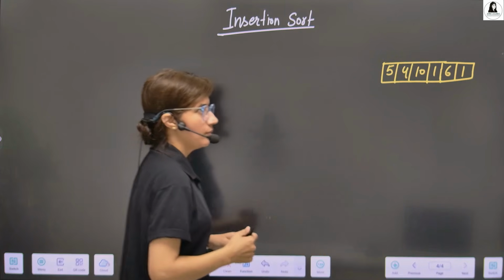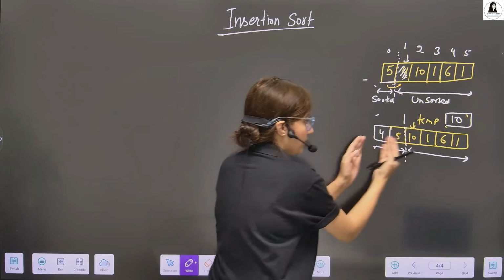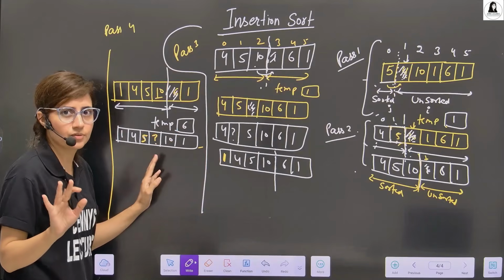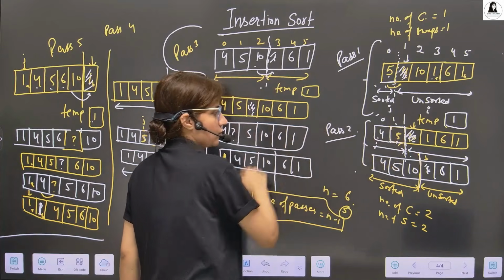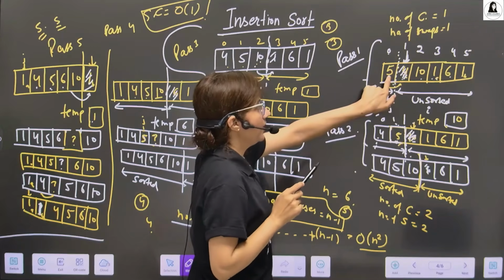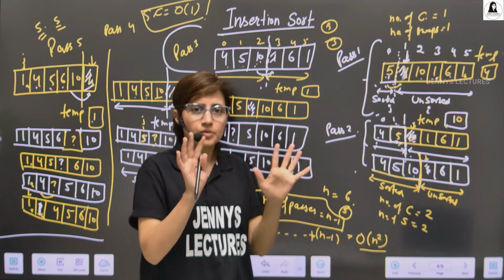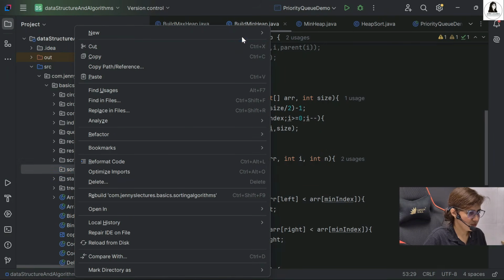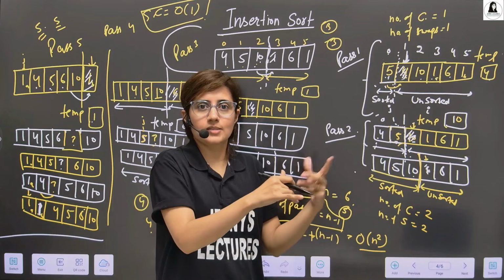Insertion Sort | Theory + Code with Complexity Analysis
If You want to prepare for Internships & Placements .

Direct Link of ALL Courses

Learn Insertion Sort Algorithm from scratch with theory, dry run, optimized Java code, time complexity, and space complexity analysis. This DSA tutorial is perfect for coding interviews, placement preparation, and beginners learning Data Structures and Algorithms in Java.

In this video you will learn :
- How is Insertion Sort Stable & in -place?
- How to Optimize insertion Sort?
- Time and Space Complexity of Insertion Sort

Insertion Sort in Java
Insertion Sort Algorithm Explained
Time Complexity of Insertion Sort
Space Complexity of Insertion Sort
Best Sorting Algorithm for Small Arrays
Sorting Algorithms in DSA
Insertion Sort Dry Run
Insertion Sort Interview Questions
Java DSA Course
DSA Placement Preparation
insertion sort
insertion sort algorithm
insertion sort tutorial
insertion sort explained
sorting algorithms
dsa
dsa with java
java dsa
java programming
data structures and algorithms
coding interview
placement preparation
leetcode preparation
sorting techniques
time complexity
space complexity
algorithm tutorial
java coding
computer science
learn dsa

• 📘 Java Programming:
1. “Head First Java" by Kathy Sierra
2. “Java: The Complete Reference" by Herbert Schildt 13E
3. “JAVA: A BEGINNER’S GUIDE”
4. “Effective Java" by Joshua Bloch
5. “Thinking in Java”
💻 Tech Gear & Laptops I Use.
• 💻 HP Pavilion 14 (i7, 16GB, 1TB SSD)
• 💻 HP 15 (i5-1235U, 16GB, 512GB SSD)